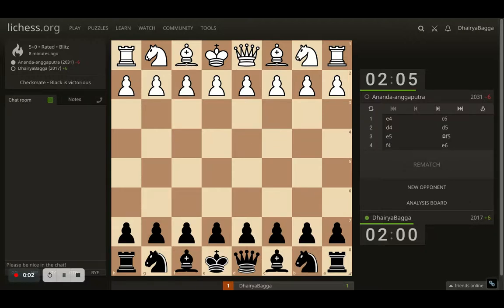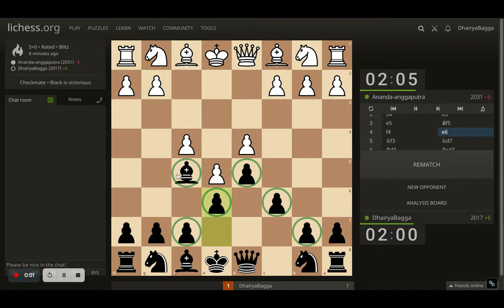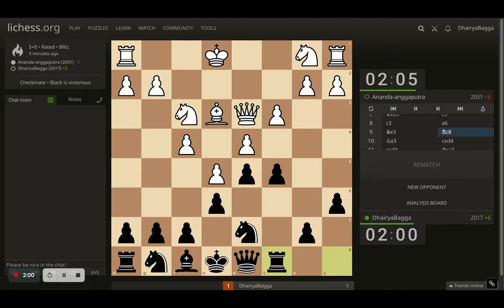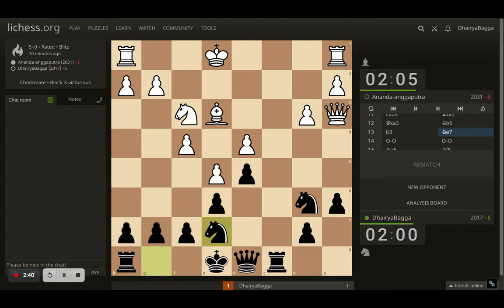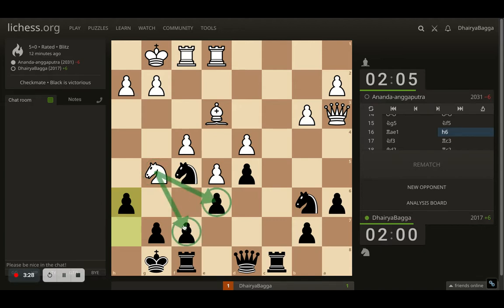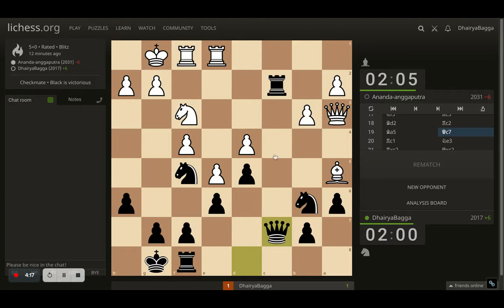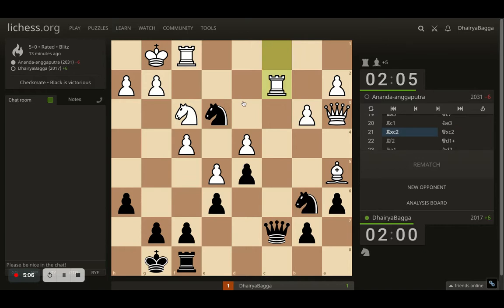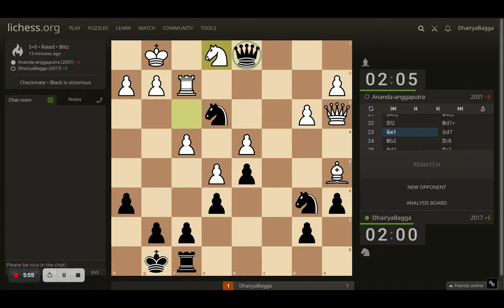How to use the open C file? Strong counter attack here playing the Caro Kann Advanced Variation!